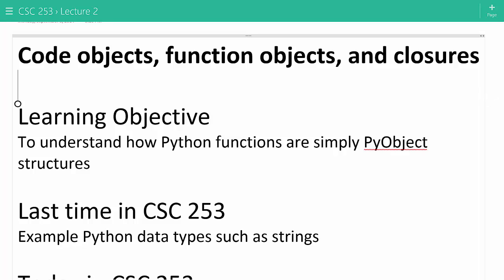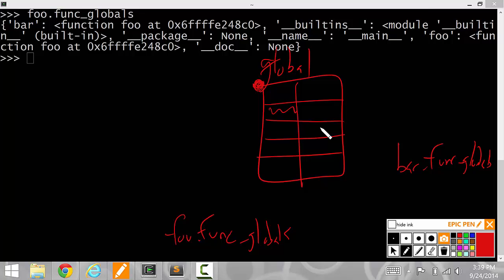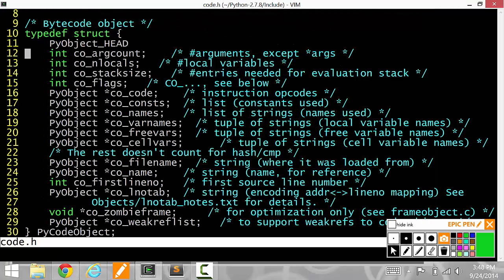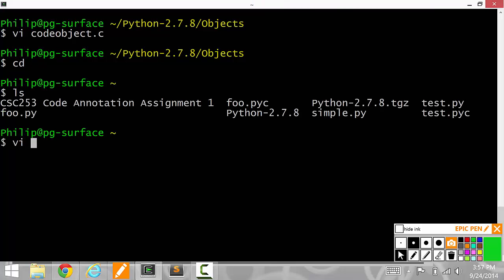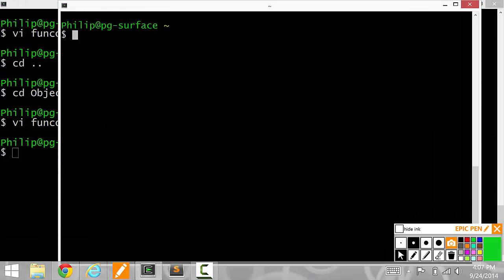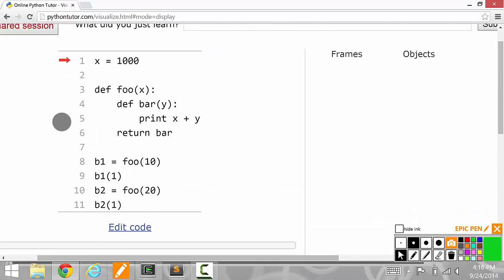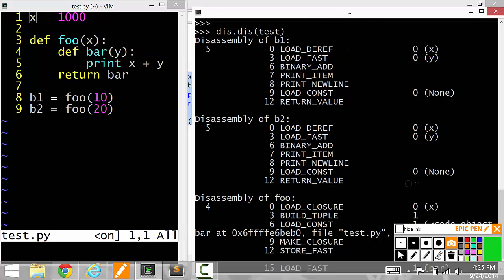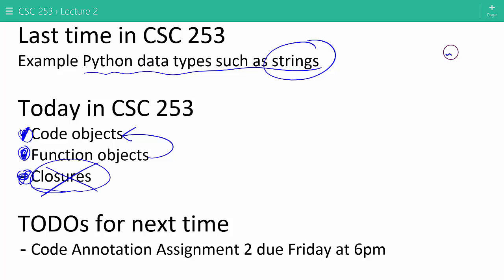CPython internals - Code objects, function objects, and closures - Lecture 6